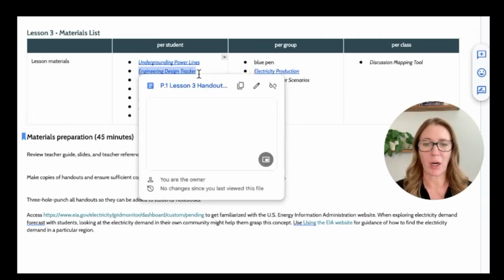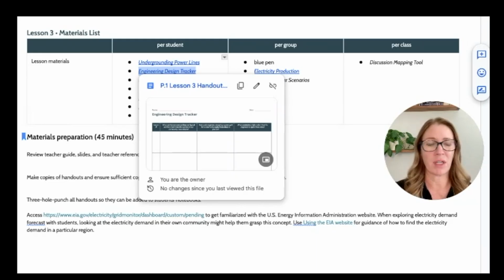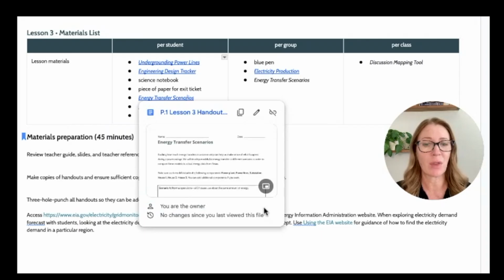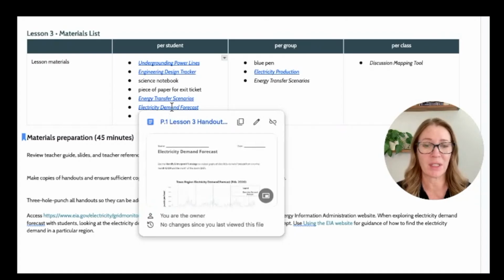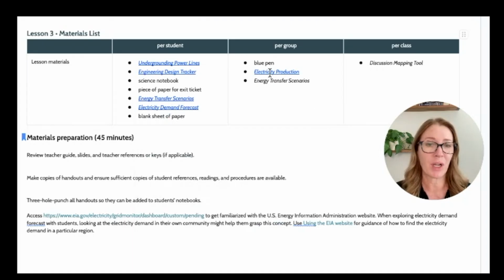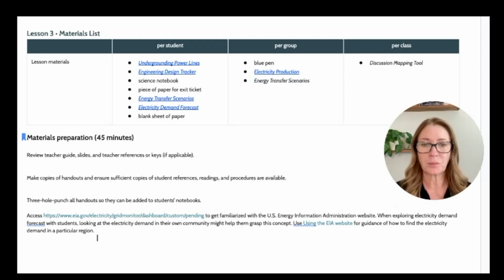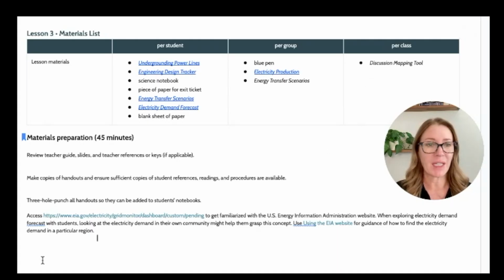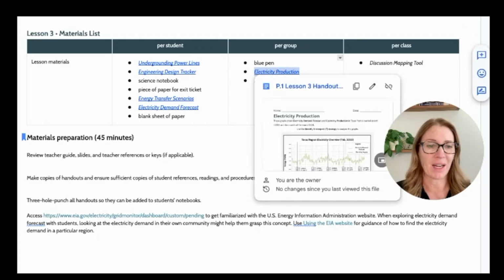P.1 Lesson 3 Prep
This video walks through the materials preparation for Lesson 3 of Unit P.1 from OpenSciEd found